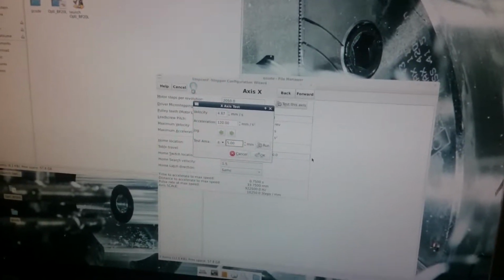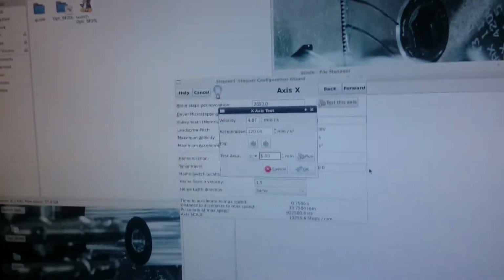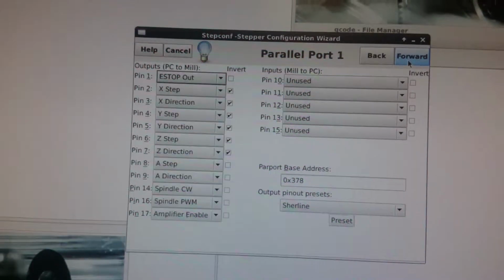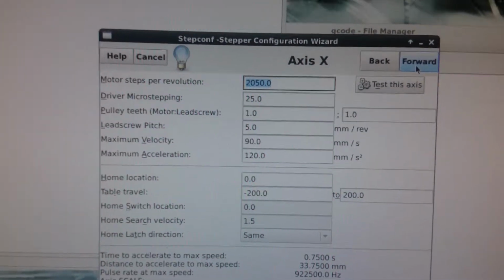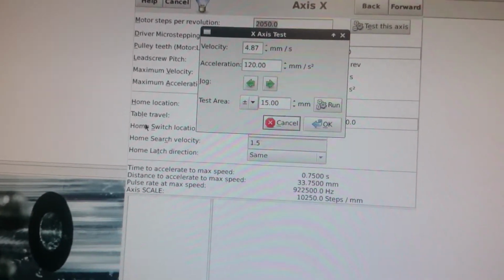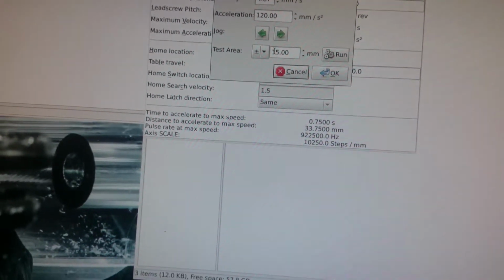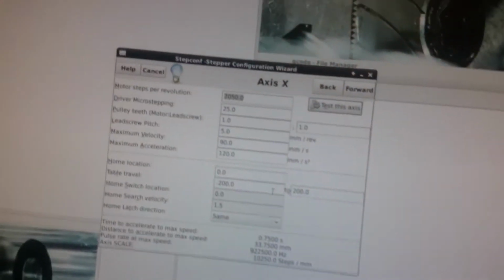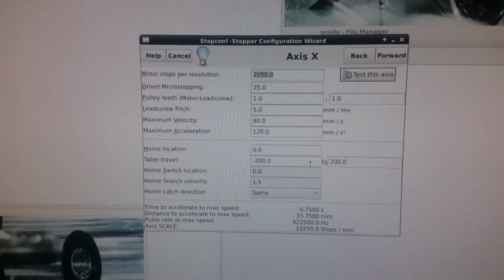LinuxCNC configuration, Nema34 and optimum BF20L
Here is my setup and configuration of the longs motor 34HS1456 Nema34's with C7 ballscrews on an optimum bf20l mill with direct coupling